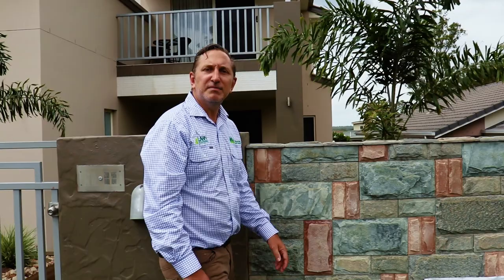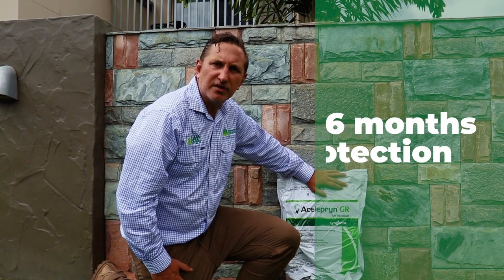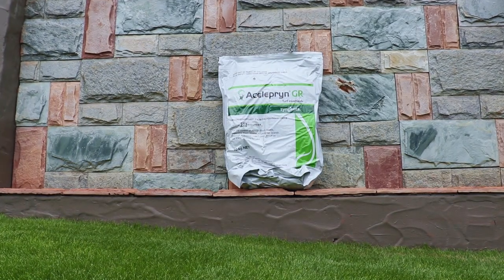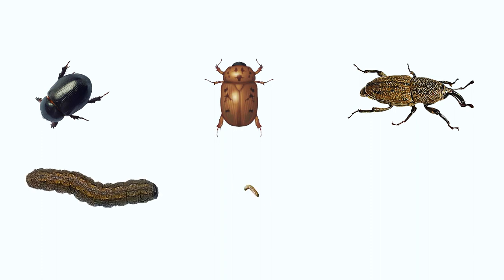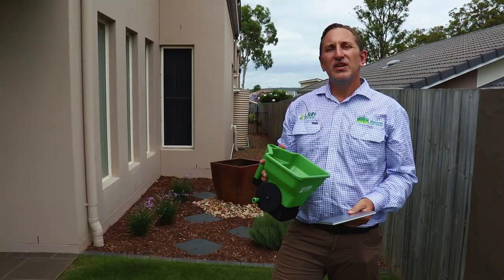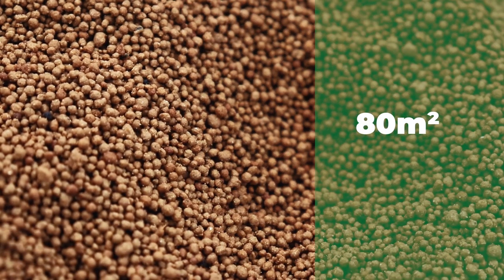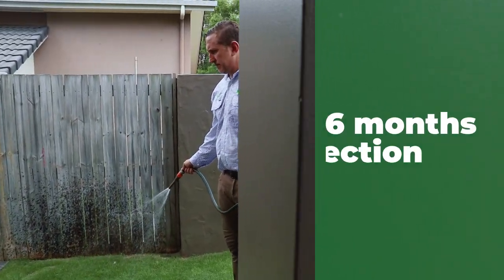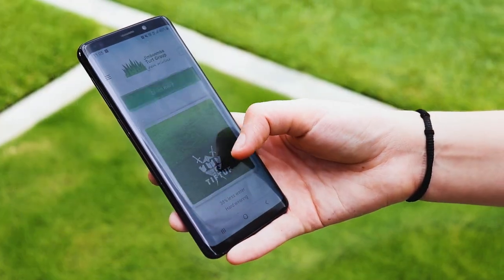Treating Lawn Grubs | Acelepryn GR | Jimboomba Turf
With the weather warming up lawn grubs are going to become more and more of a problem. Especially if you have the greenest lawn on the street. Previously the only products available would kill the lawn grubs currently in your lawn. But would give no ongoing protection. This left lawns open to continual lawn grub attacks.

A new product called Acelepryn GR is finally on the market. It gives unmatched season long grub
control, in just a single application. Acelepryn GR comes in a handy domestic size packaging. Which gives year-long protection from just a couple of annual applications. Acelepryn has long been a staple of the turf farming industry as a preventative measure.The previous liquid formula now comes in granular form.

This 10 kilo bag covers up to a 1000m². When applied at the higher recommended application rate of 1.5 kilograms per 100m². It will give you up to 6 months protection from lawn grubs. The granular form of this product makes it easy to apply and creates minimal disruptions to the community.

Acelepryn is the only product currently on the market. That gives residual protection from lawn grub. It controls a wide range of insect pests including African Black Beetle, Argentinian Scarab, Billbugs and several species of caterpillars including Cutworm, Sod Webworm and Lawn Armyworm.

It is very environmentally friendly as it won't move into flowers, won't harm native wildlife and won't harm pets using the surfaces. The efficiency and longevity of the product, mean that your turf spaces are protected for longer.

It is exempt from poison scheduling so there are no re-entry periods and there are no PPE requirements.

To apply Acelepryn GR, we first need to measure out the correct amount for the area we are treating. Here we are treating 80m² so we need to apply 1.2kg over the area. We'll measure that into a fertiliser spreader and work methodically across the area to evenly spread the product. When finished simply water in with as little as 3mm of irrigation. Any lawn grubs currently in the lawn
will now be killed, and the lawn will remain protected for 6 months. That will see the lawn protected all the way through lawn grub season.

So don't wait till lawn grubs attack to protect your lawn. Protect it year-round with Acelepryn GR. Brisbane locals can even order from our online store and have it shipped direct to their door!